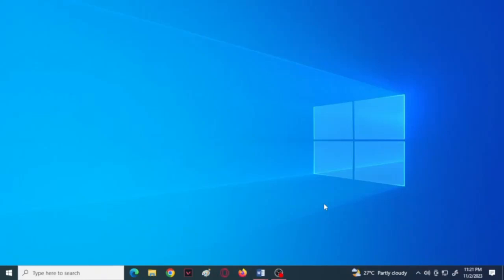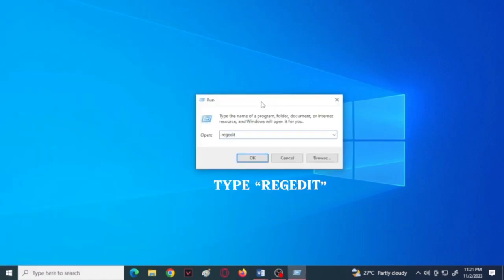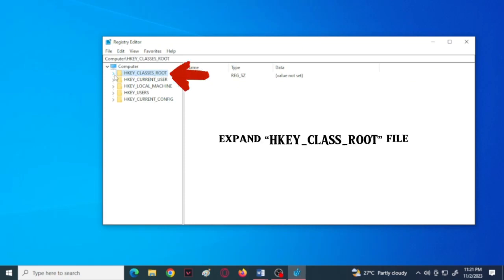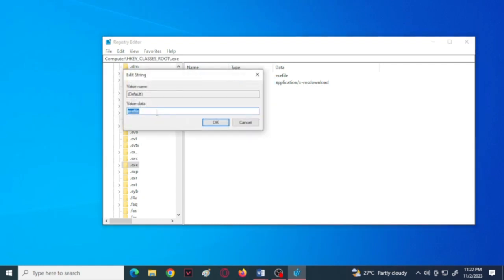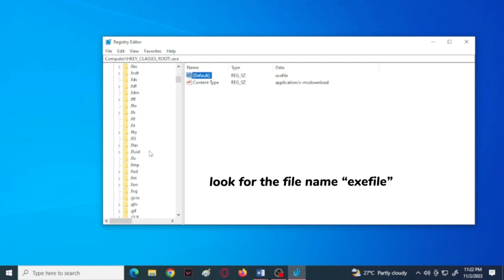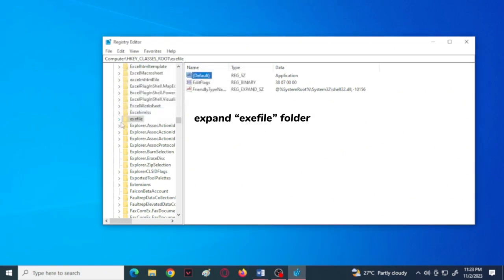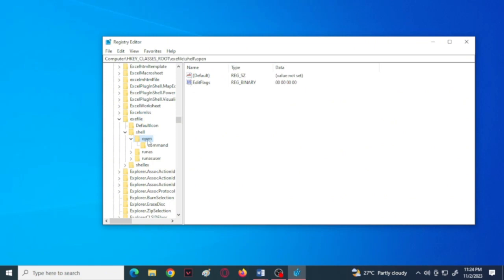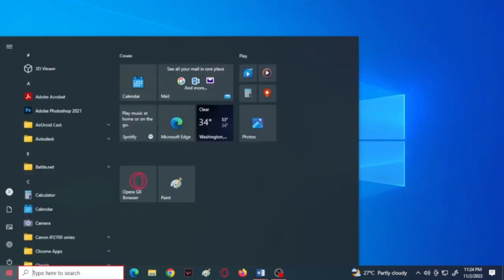How To Fix Games Not Opening Windows 11 - Full Guide